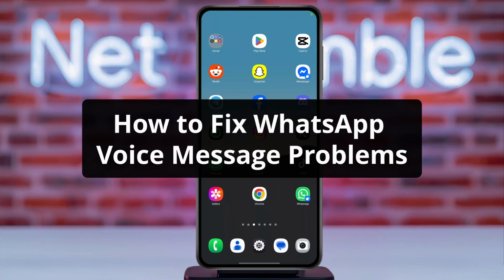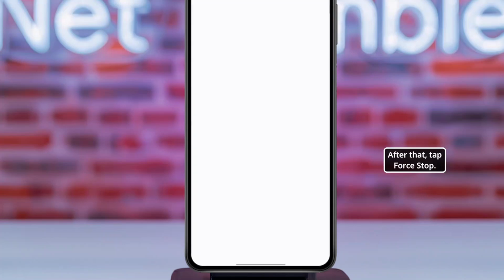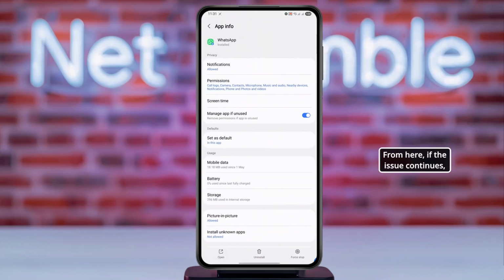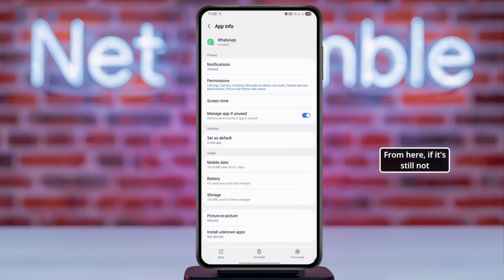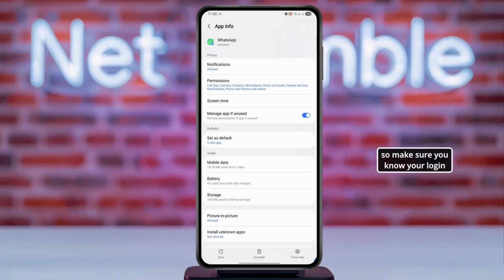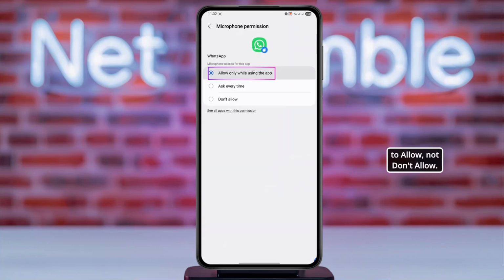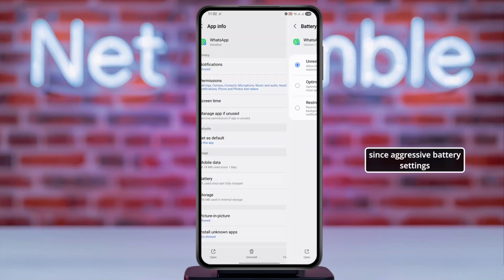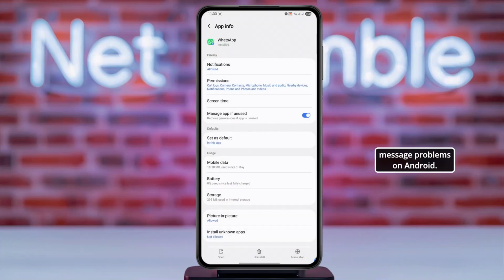How to Fix WhatsApp Voice Message Problems on Android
Learn how to fix WhatsApp voice message problems on Android in this step-by-step tutorial. Whether your WhatsApp voice messages are not working on Android or you're experiencing recording issues, this guide will help you get everything working again.

In this video, you'll learn how to fix WhatsApp voice message problems on Android with simple troubleshooting steps. You'll also discover how to fix WhatsApp voice messages not working on Android, resolve WhatsApp voice recording problems on Android, fix the WhatsApp microphone not working issue, and follow essential WhatsApp audio message troubleshooting tips in this easy Android WhatsApp tutorial.

Timestamps:
0:00 Introduction
0:20 Fix WhatsApp Voice Message Problems